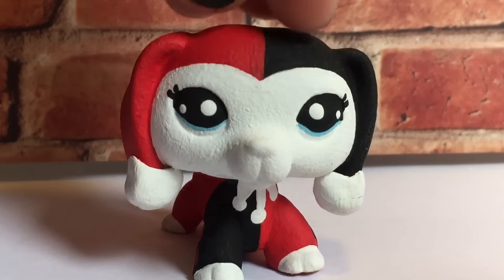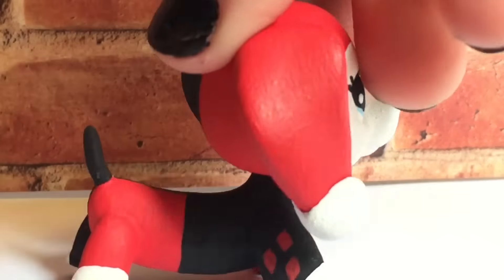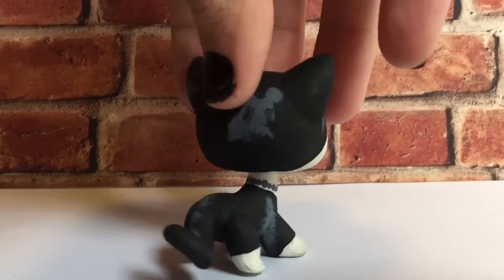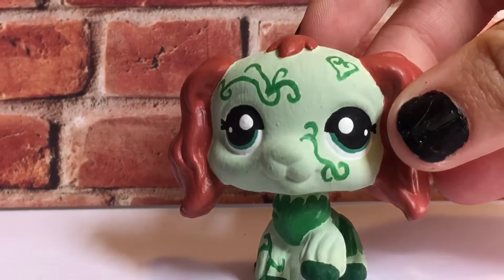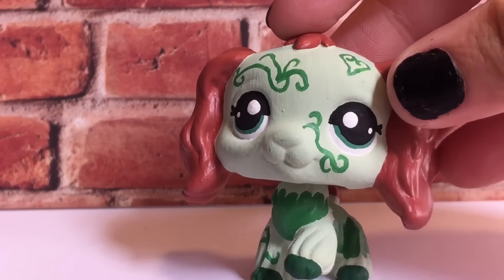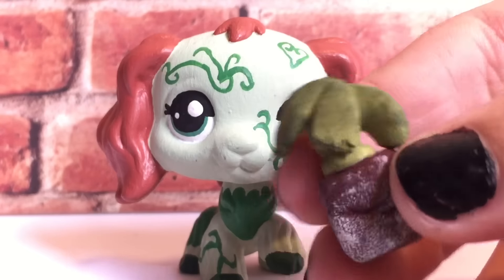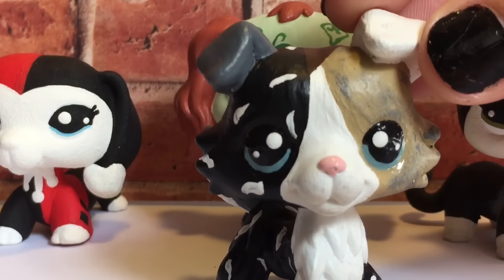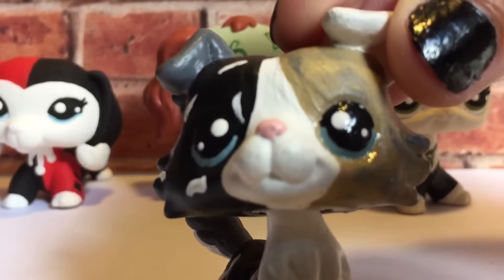Lps Gotham City Sirens Customs • Harley Quinn, Poison Ivy, Catwoman